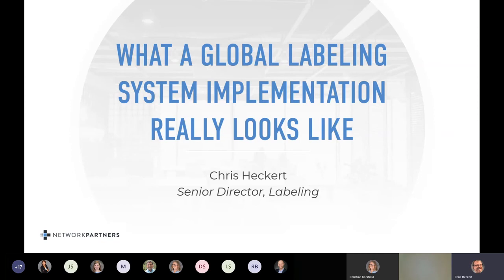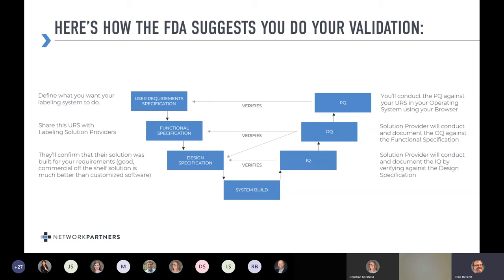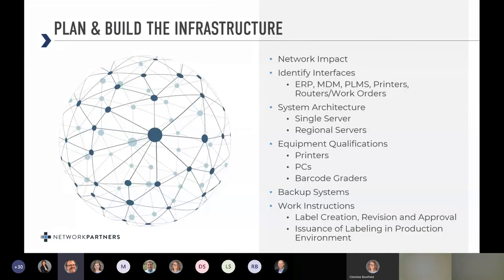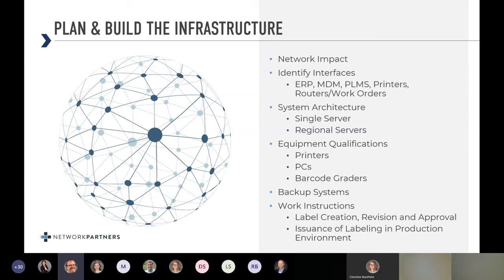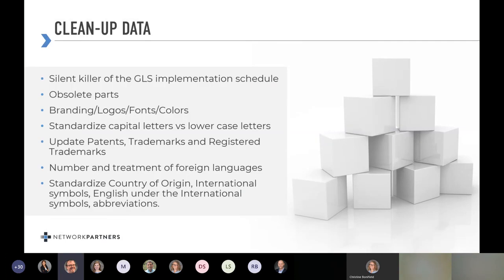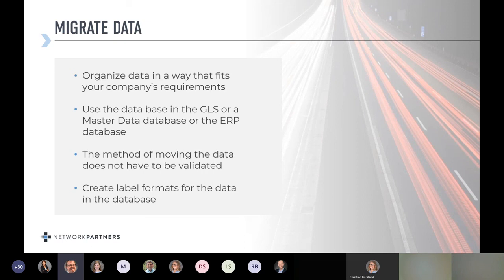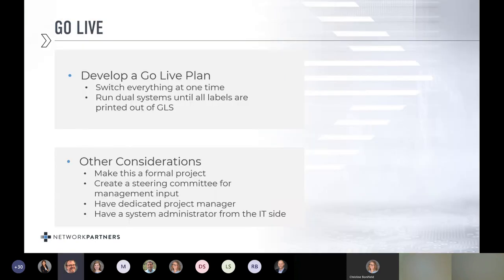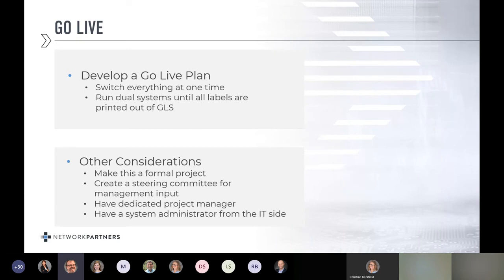Webinar | What a Global Labeling System Implementation Really Looks Like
In this video our Senior Director of Labeling, Chris Heckert, discusses some of the best practices to ensure that you are able to implement that new global labeling system as cleanly as possible.

Network Partners is here to serve the medical device, pharmaceutical and biopharmaceutical industries with core competencies in Regulatory Affairs, CER, Packaging Engineering, Labeling, Quality and Project Management.

More than 60 years in the labeling industry has shaped our team of labeling leaders, having worked with all the major solution providers. Our labeling team has implemented Global Labeling Systems across a dozen sites, gaining a wealth of knowledge to be successful.

Our team members have experience at all levels of regulatory affairs, from both industry and government, who we match to your project needs. We apply our knowledge with rigor to regulatory projects.

Our packaging engineers have worked in medical device and pharmaceutical packaging their entire careers – from entry-level positions to global directors. We bring a keen understanding of the issues and challenges packaging engineers and managers face daily.